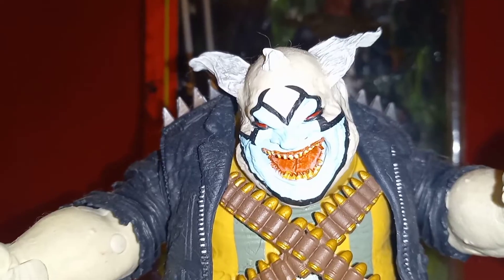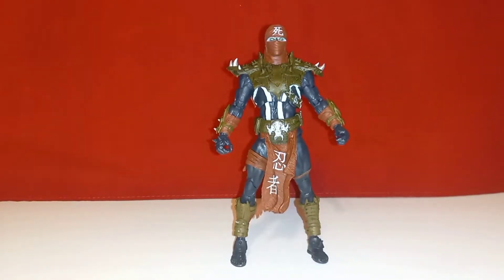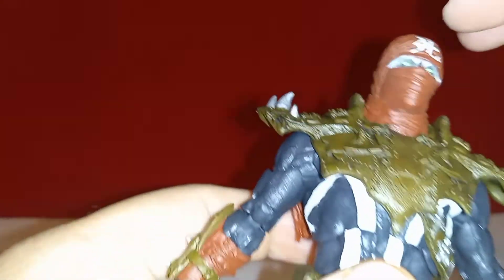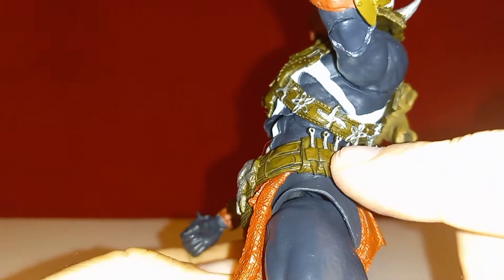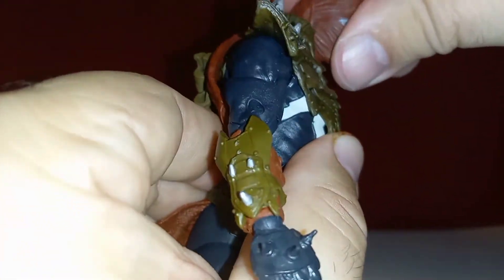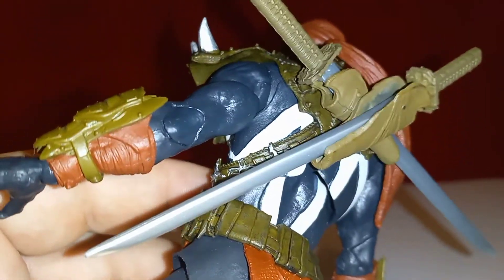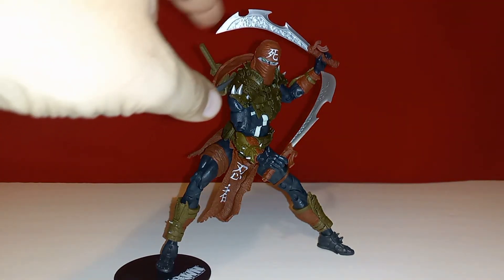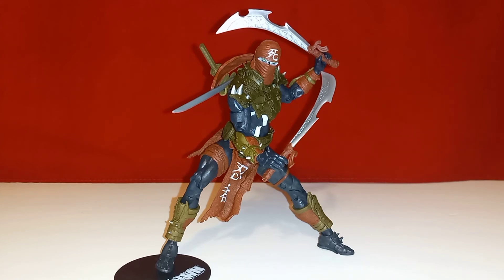McFarlane Toys Spawn's Universe Ninja Spawn Action Figure Review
My look at the Spawn's Universe Ninja Spawn action figure from McFarlane Toys.